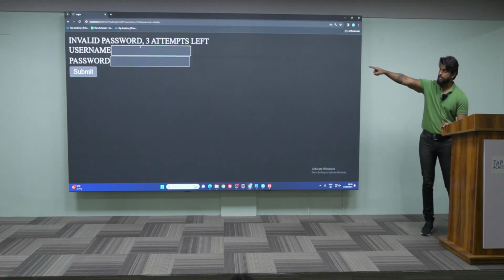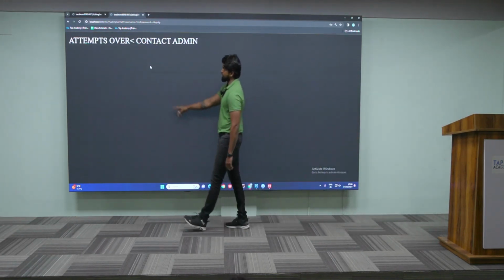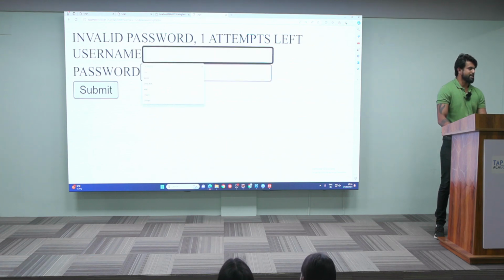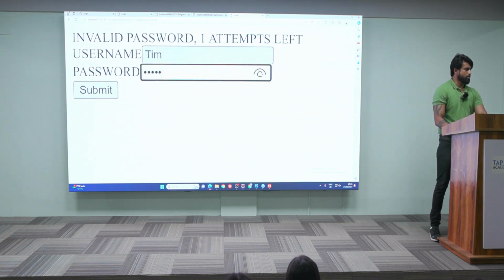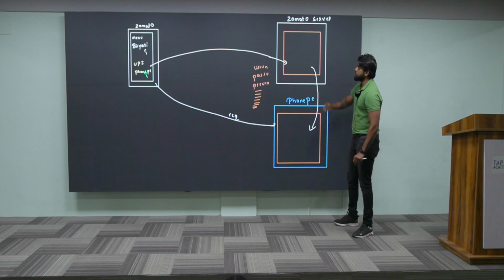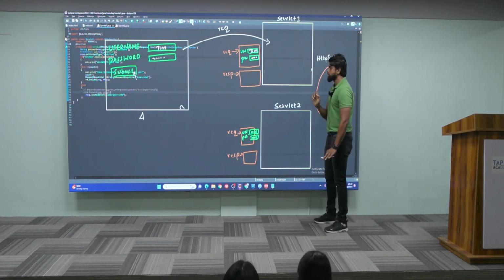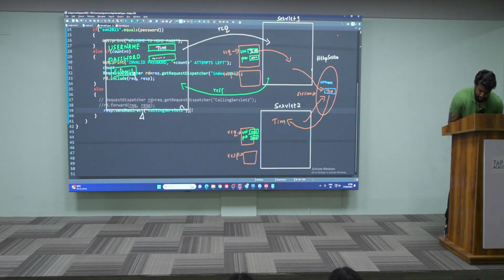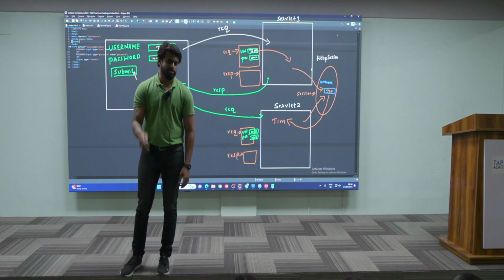Day 17 [27-02-2024]